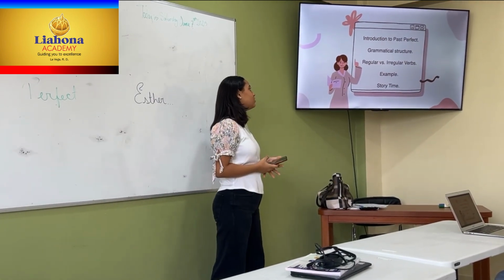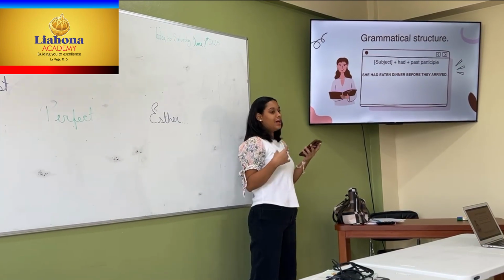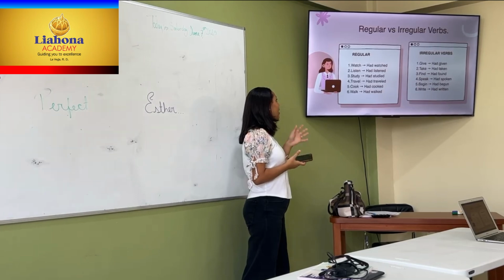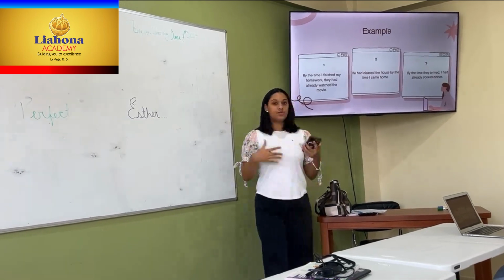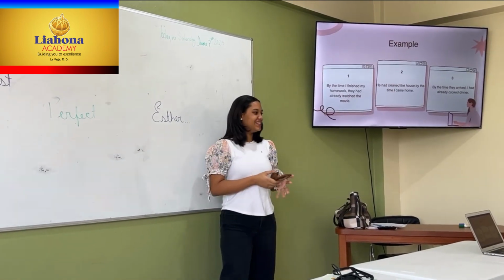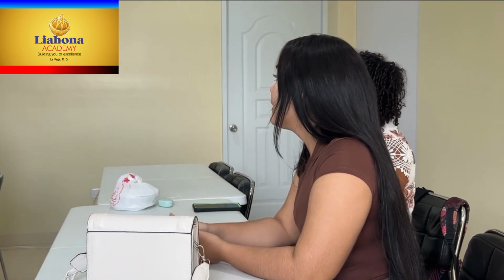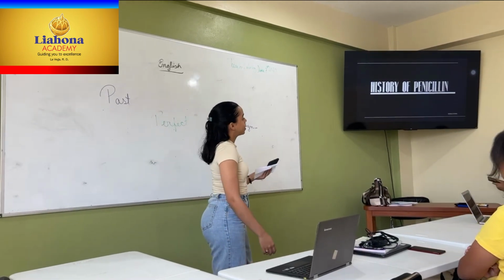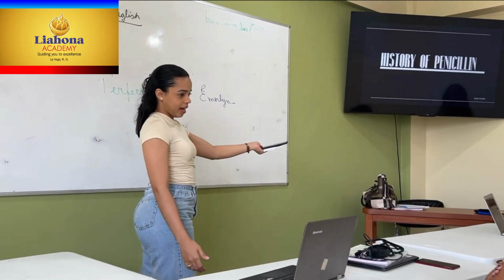B1 English Level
Here one of our B1 level students is being assessed for her oral production ability.